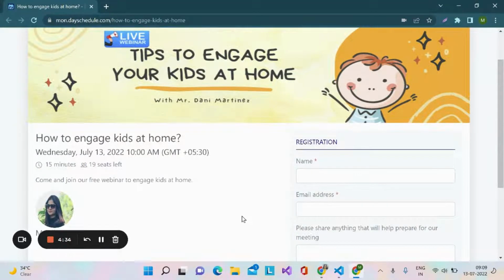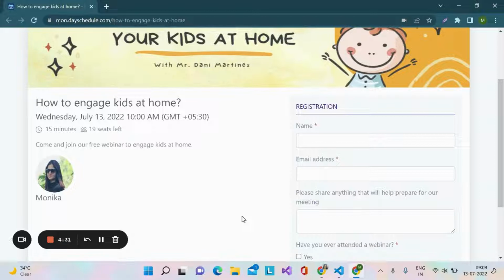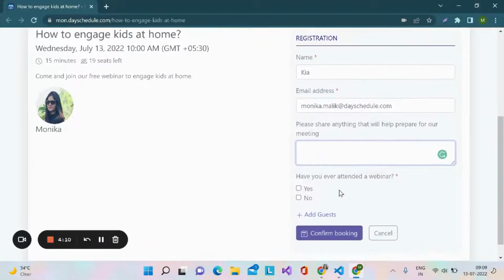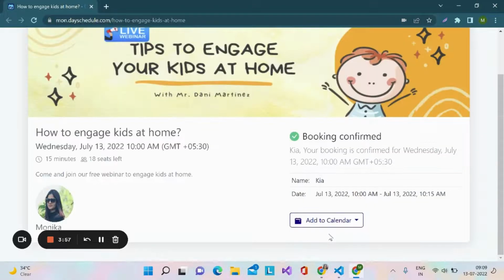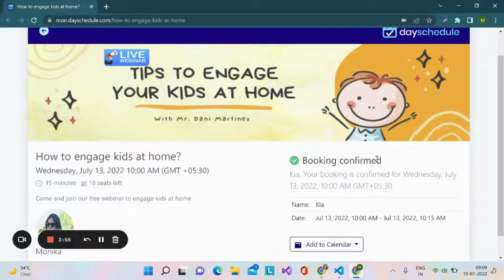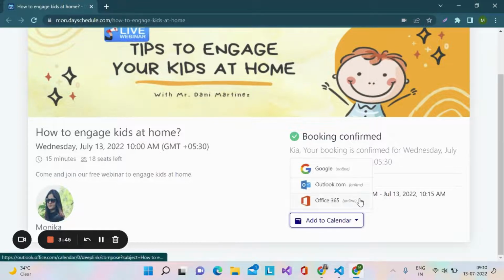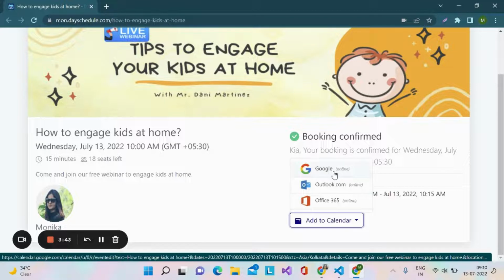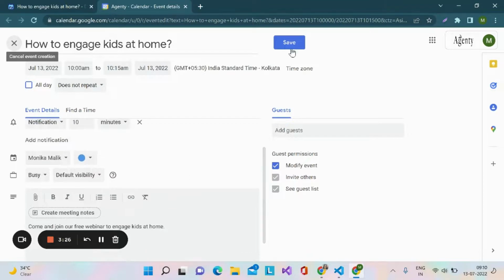How participants will register for Webinar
How to use registration forms to let participants register for your webinars on webinar landing page